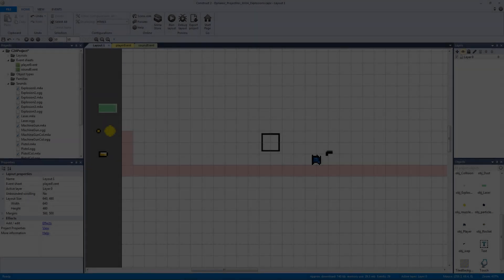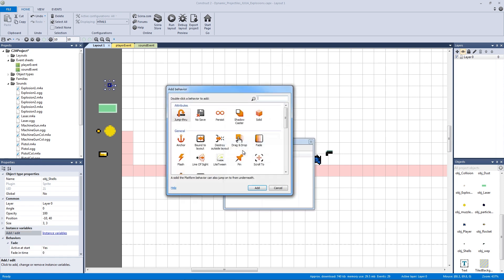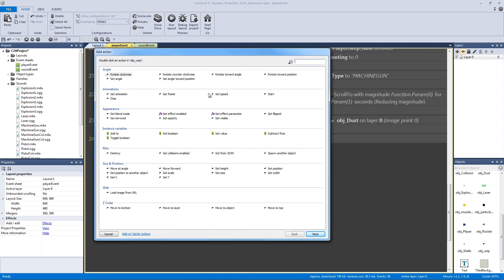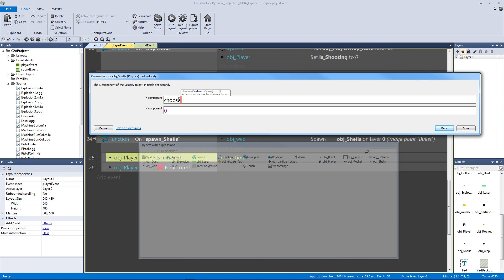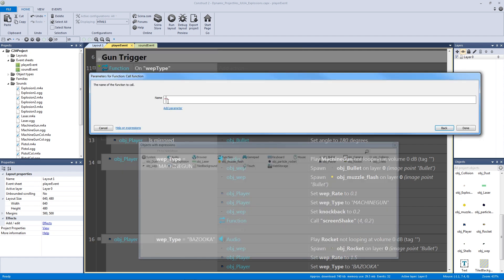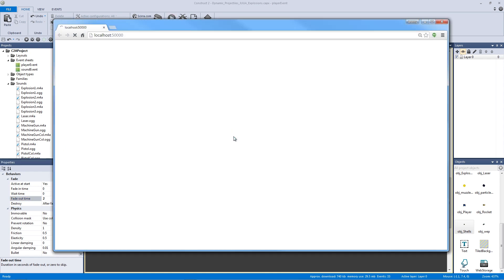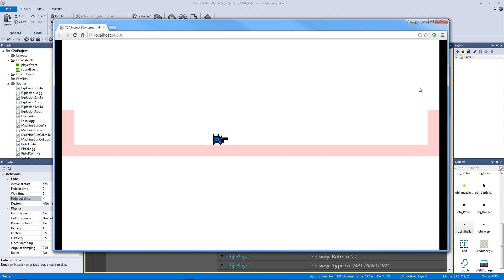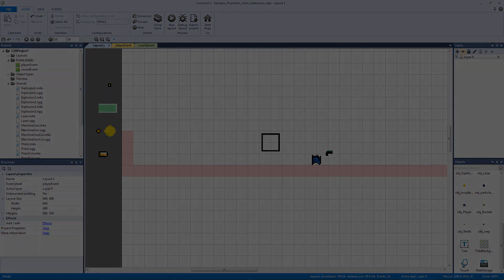Let's Build a Dynamic Projectile System Part 7: Introducing Shells - with Jerementor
In this video we add bullet shells to drop from our desired weapon! This is a great technique to improve our weapon impact as well as a great time to utilize the physics behavior!